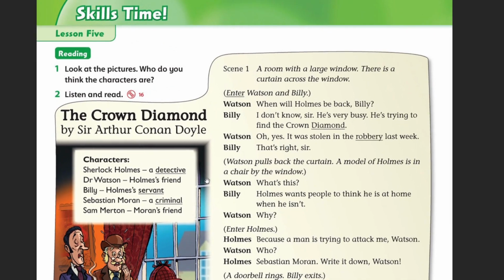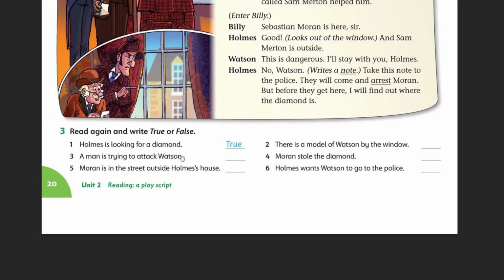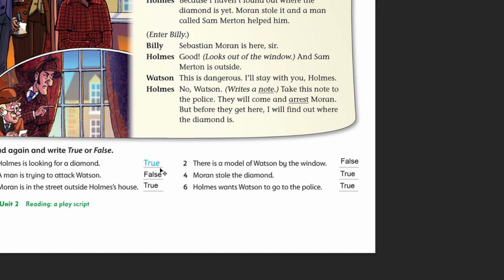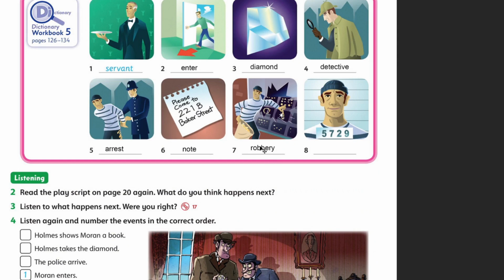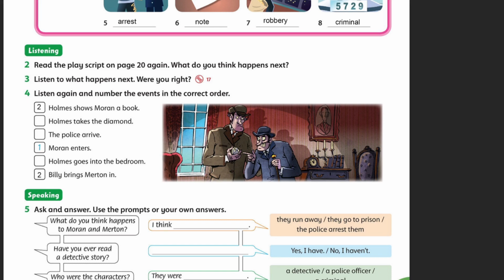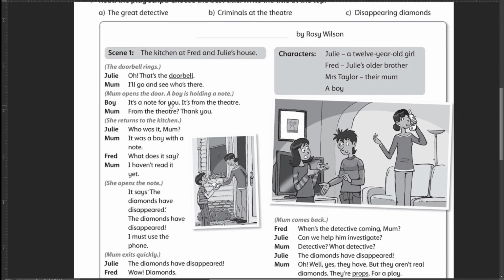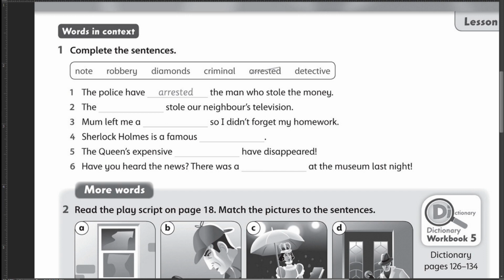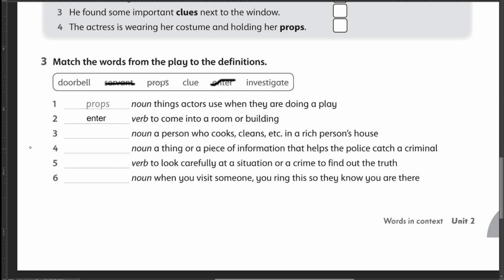English p5 unit 2 lesson 5 and 6